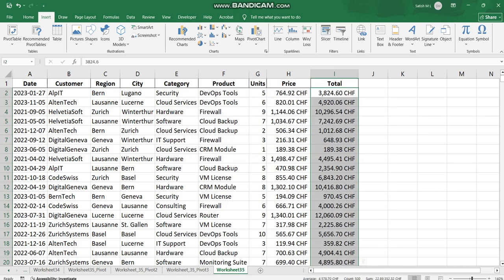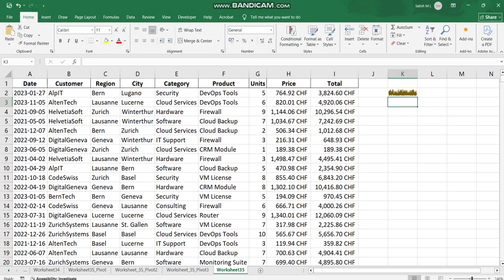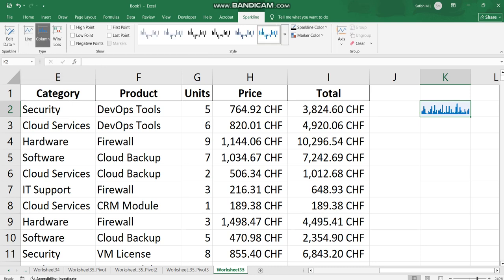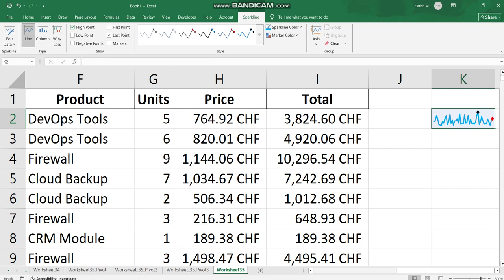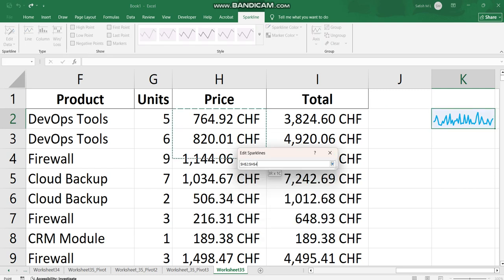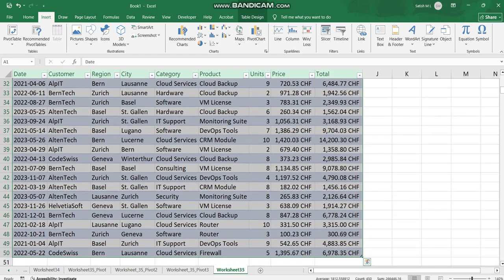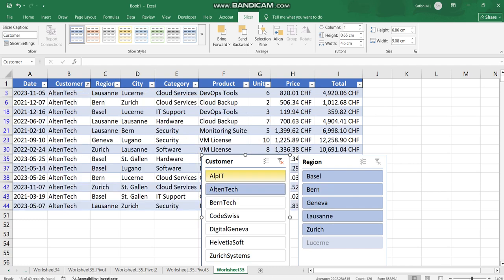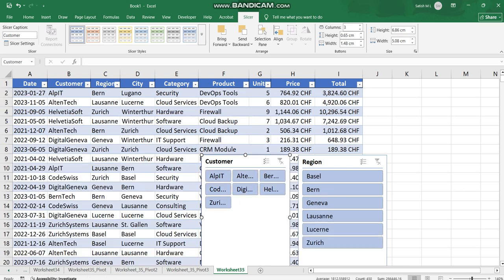Sparklines & Slicer Filter Options in Excel